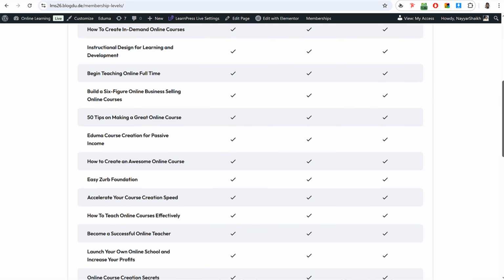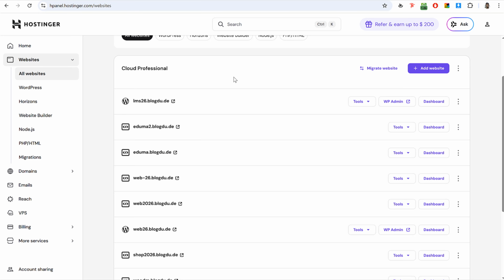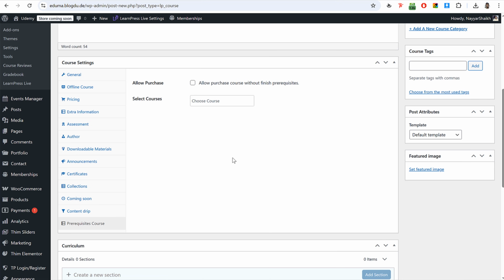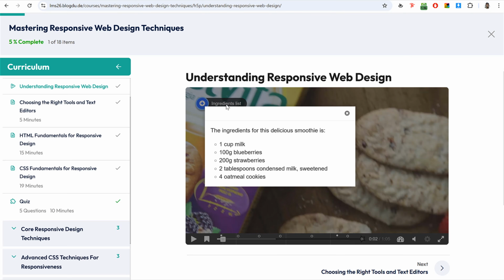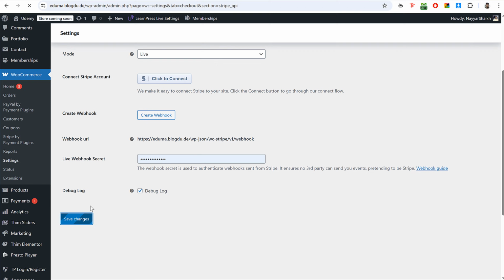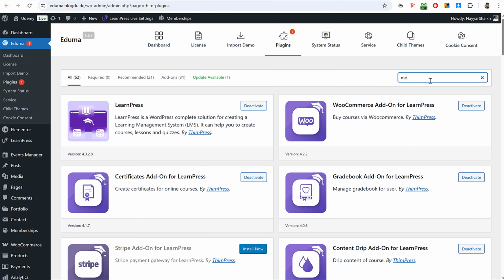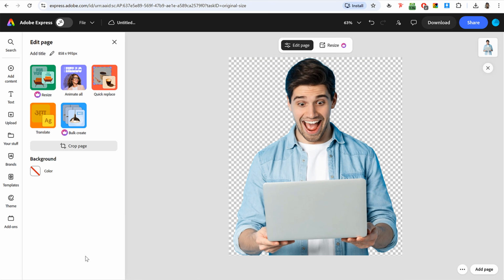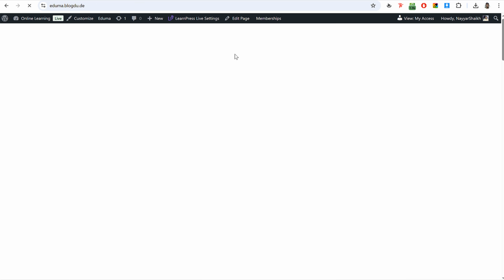How to Create Online Course, LMS, Educational Website like Udemy with WordPress 2026 - Eduma Theme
How to Create an Online Course, LMS, Educational Website for Online School, College & Universities like Udemy & SkillShare with WordPress 2026 & Eduma Theme. Host videos on AWS & CloudFront
★ -- Important Links -- ★
☑ Watched the video!
☐ Liked?

00:00 Introduction & Demo Website Tour
13:40 Best & Fastest Hosting
19:42 Installing WordPress
23:31 Basic WordPress Settings
29:07 Connect GoDaddy Domain to Hostinger
32:37 Installing Required Theme & Plugins
40:43 Installing All LearnPress Addons
44:27 LearnPress Settings
49:50 Creating First Online Course
59:59 Adding Curriculum, Lessons & Chapters
01:05:48 Adding Video on YouTube Through PrestoPlayer
01:12:34 Hosting Videos on Your Own Website Server
01:15:26 Hosting Videos on AWS + CloudFront
01:27:20 Creating Interactive H5P Videos
01:41:20 Preview Course Video
01:44:05 Creating Differebt Types of Quizzes, Tests  & Exams
01:52:00 Charging Money for Courses
01:54:33 WooCommerce Payment Gateway Setup
02:02:17 Offline Course, Private 1 on 1 Courses
02:17:46 Live Zoom Classes Setup, Zoom Marketplace App
02:22:31 Adding New Live Zoom Class or Meeting
02:27:39 Paid Membership Pro Setup
02:33:00 Creating Certificates for Students
02:40:27 Designing Home Page
02:57:55 Getting Free Stock Images for Website & Editing it
03:11:00 Designing Single Course Page & All Courses Page
03:19:56 Editing Menu, Header & Footer
03:23:12 Demo Course Purchase & Adding Course as Instructor